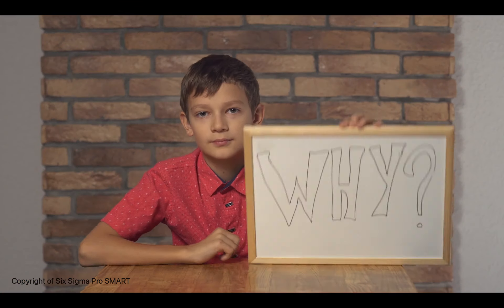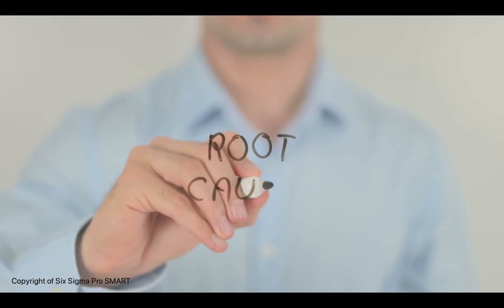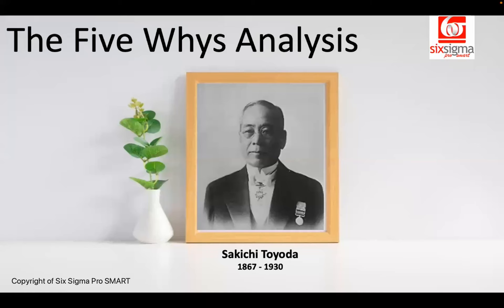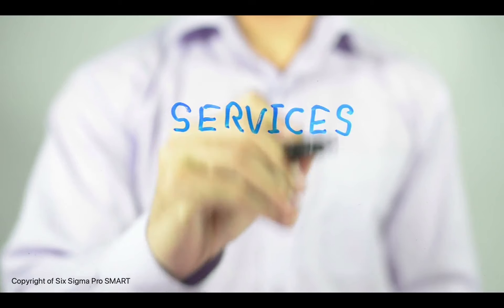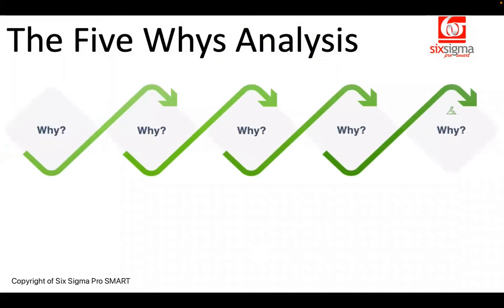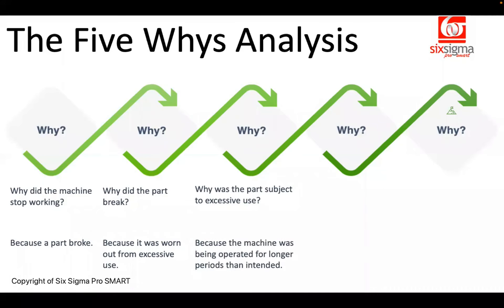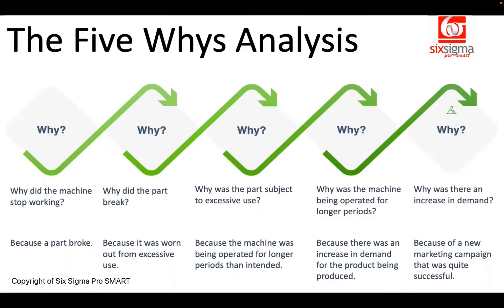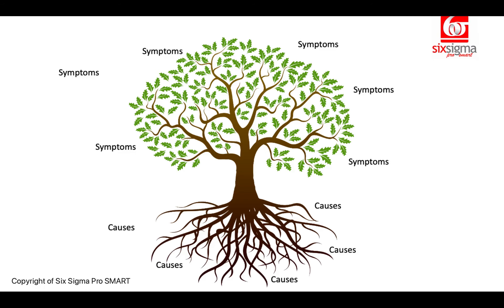The Five Whys Analysis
The 5 Whys Analysis is a problem-solving technique used to determine the root cause of an issue by asking "Why" five times. The process involves asking why a problem occurred, then asking why the previous answer happened, and repeating until a root cause is identified. The goal of the 5 Why Analysis is to uncover the underlying factors that contribute to the problem, rather than simply addressing its symptoms.

Wish you Happy Learning!